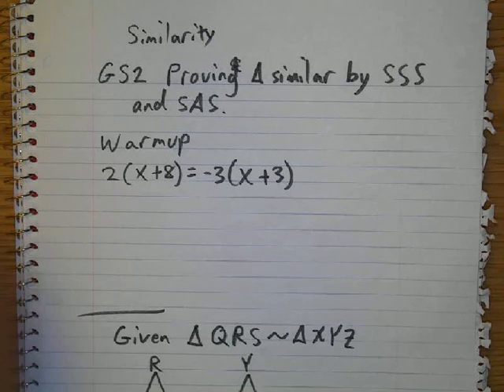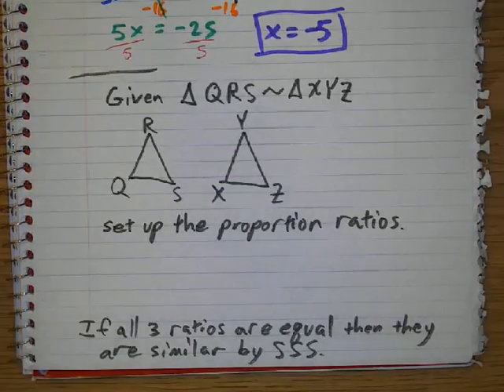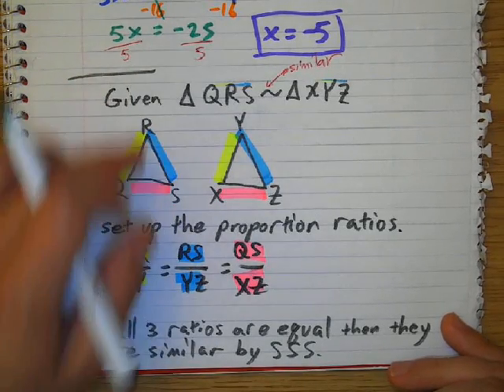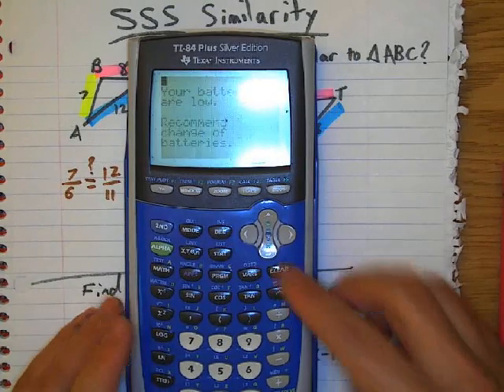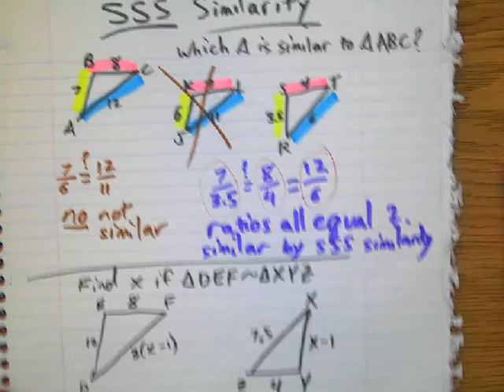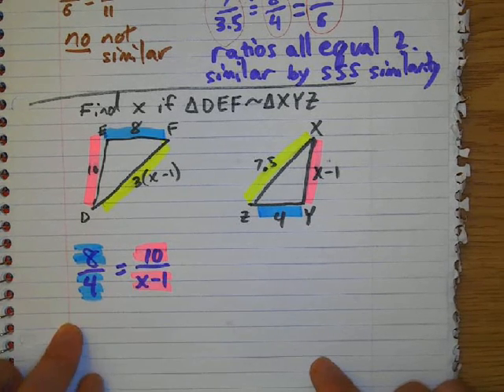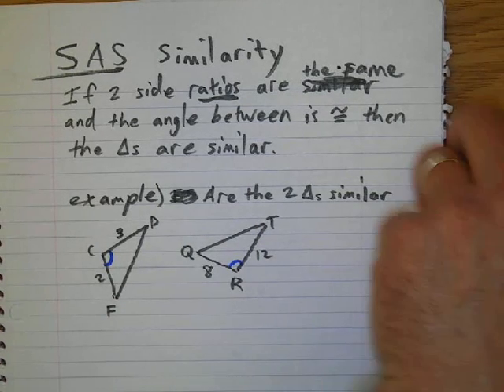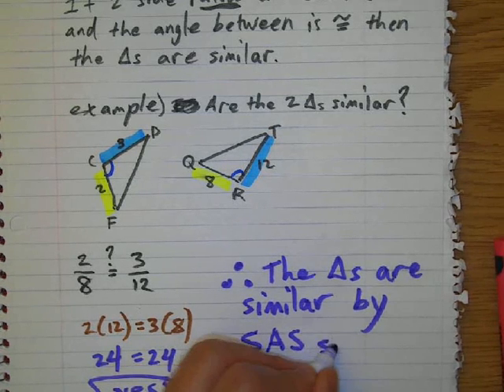GS2 SSS and SAS Similarity